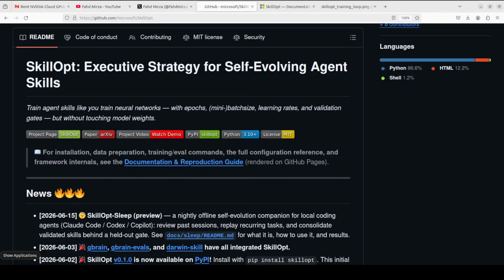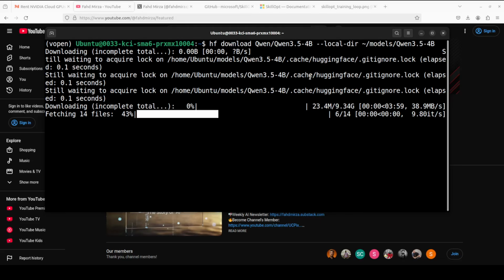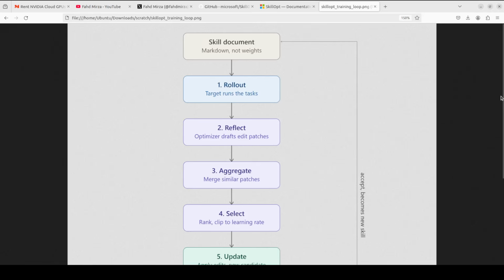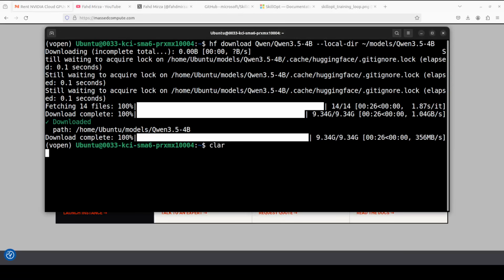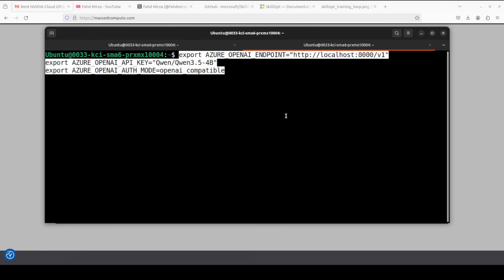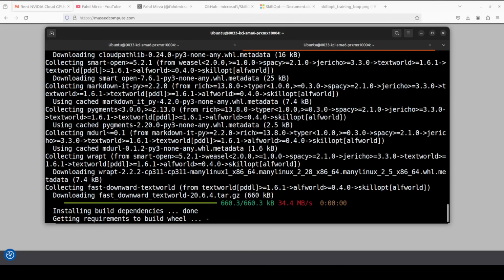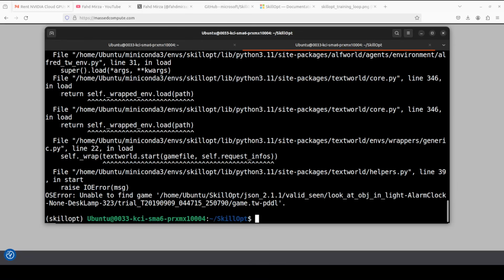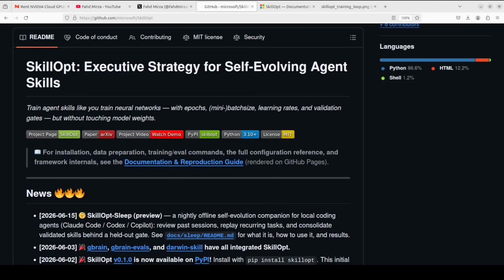SkillOpt: Microsoft's New Way to 'Train' AI Agents: Run Locally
This video locally installs Microsoft Skillopt and tests it out.